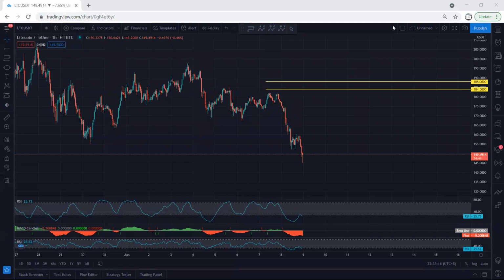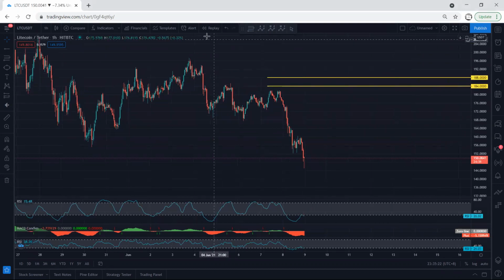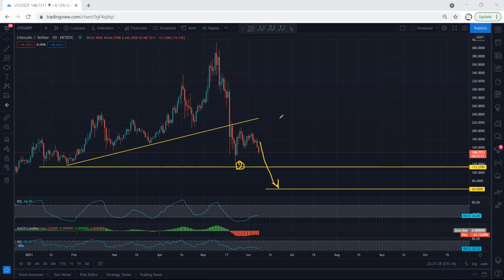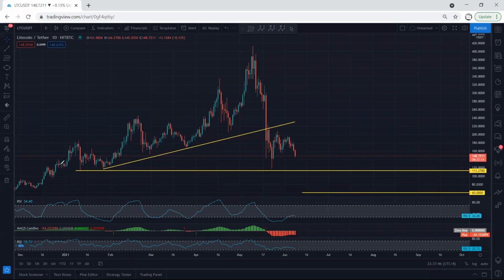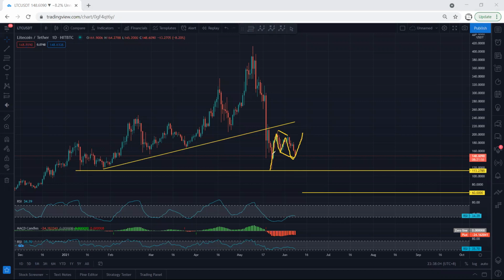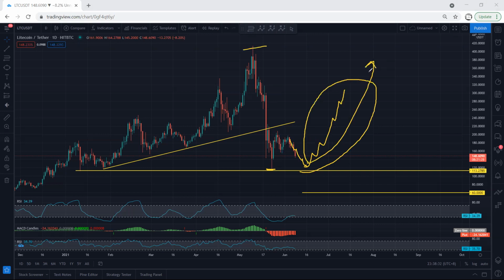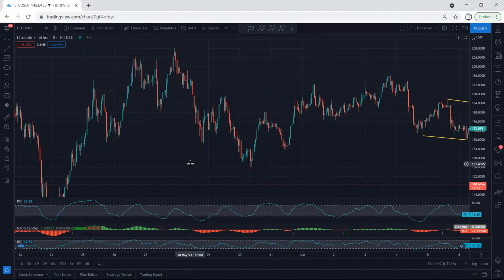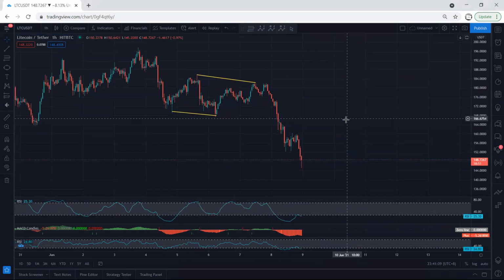Litecoin Technical Analysis for June 8, 2021 - LTC